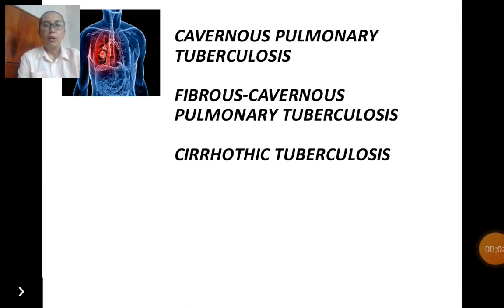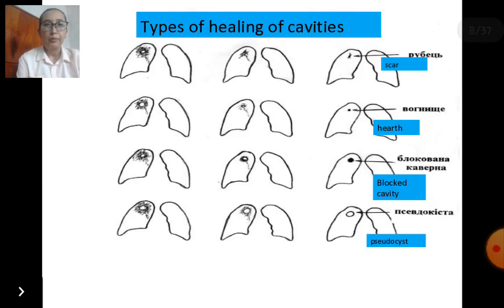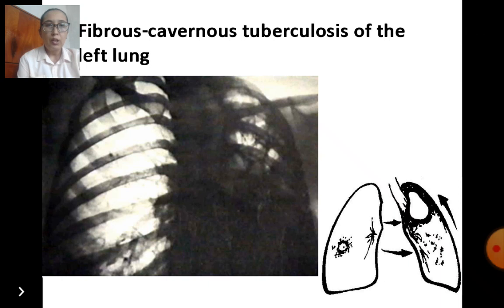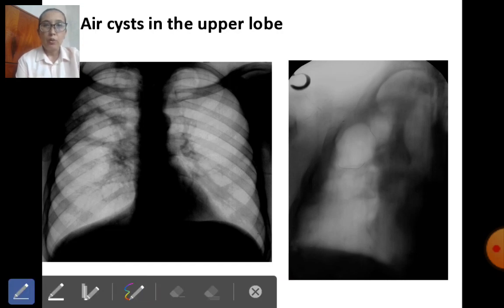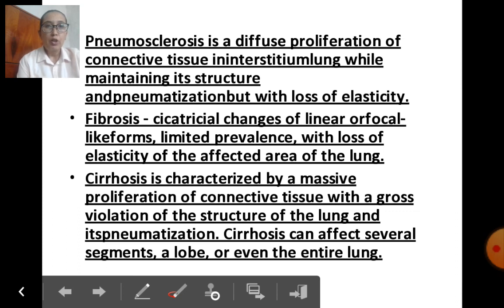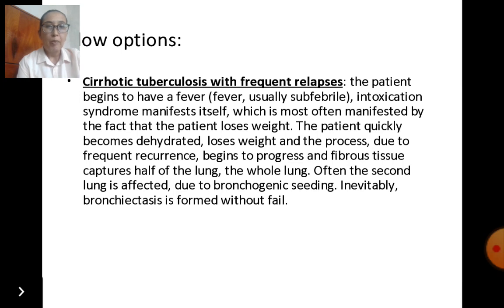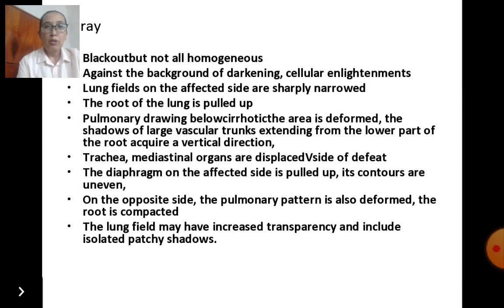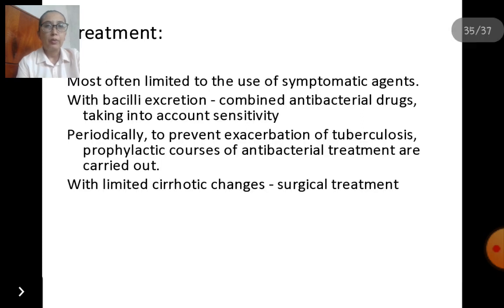Cavernous pulmonary tuberculosis